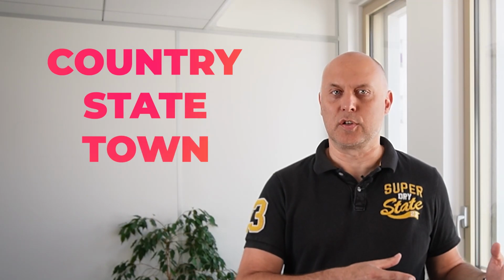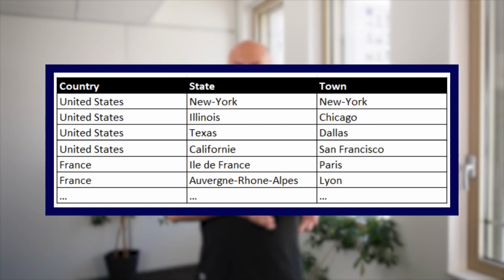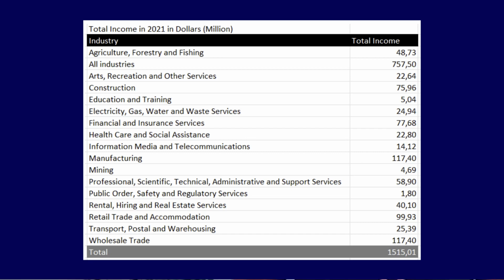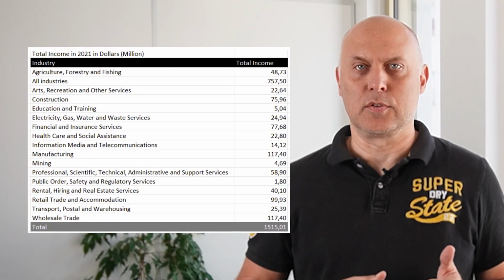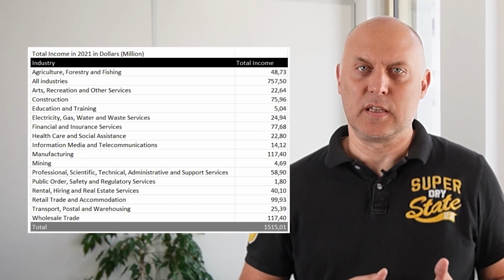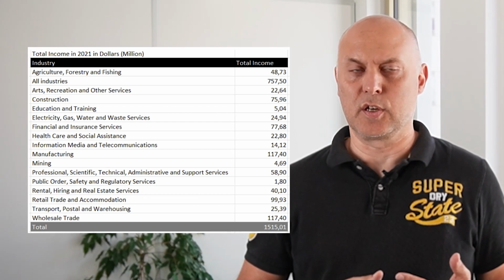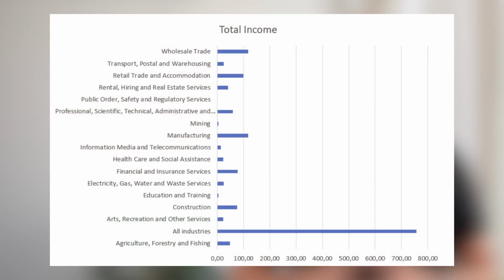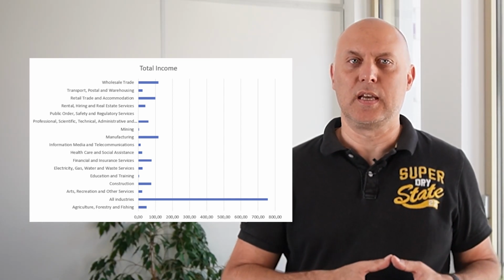ANALYTICAL THINKING #1 - An Introduction to OLAP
In this video, we dive into the fascinating world of analytical thinking, starting with an introduction to OLAP (On Line Analytical Process). Join us as we explore the importance of data modeling in supporting decision-making processes.

OLAP is the theory behind data-driven decisions and has long been compared to OLTP (On Line Transactional Process). We'll break down the concept of OLAP, understanding the role of dimensions and measures in data analysis.

Discover how dimensions provide context for our analysis, allowing us to zoom in or out based on specific criteria. We'll explore examples of dimensions, including a Geography Hierarchy, to help you grasp the concept more effectively.

If you're eager to adopt an analytical mindset and learn how data modeling empowers data-driven decisions, this video is a must-watch. Prepare to enhance your analytical skills and recognize patterns behind dashboard elements.